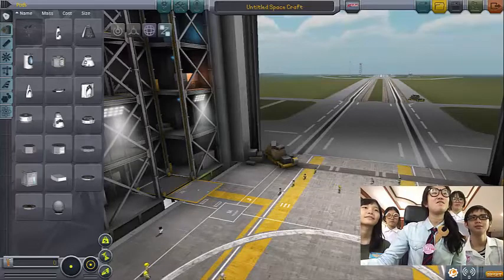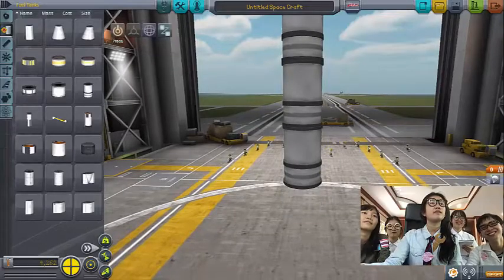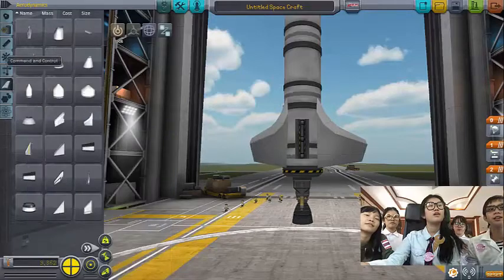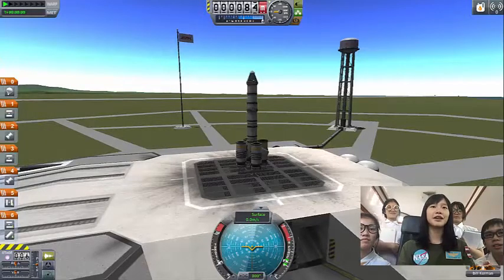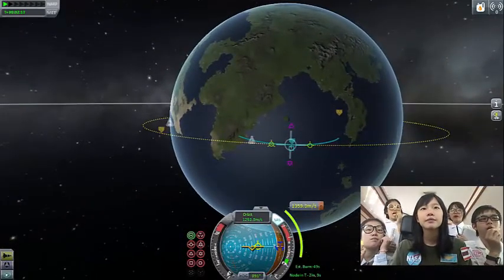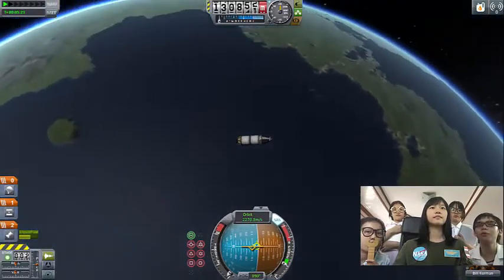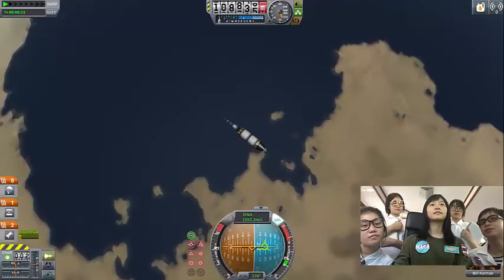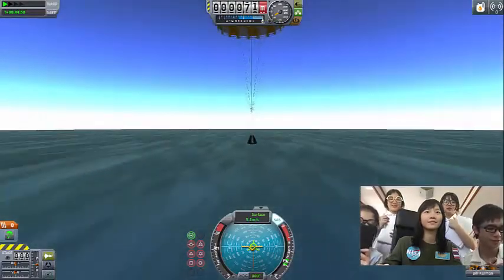Rocket in Orbit (Kerbal Space)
BY:
Sitatham, Ramil, Hassalak, Thitirat, Pornapat
Mr. Richard's Physics class
Ekamai International School